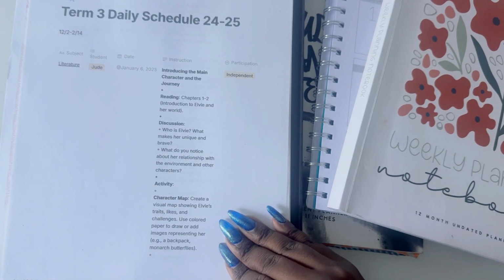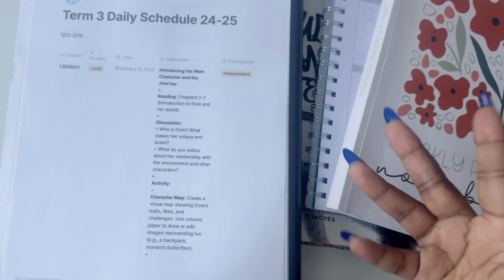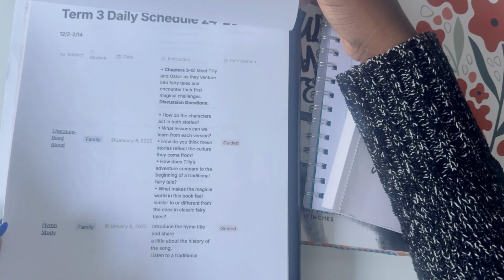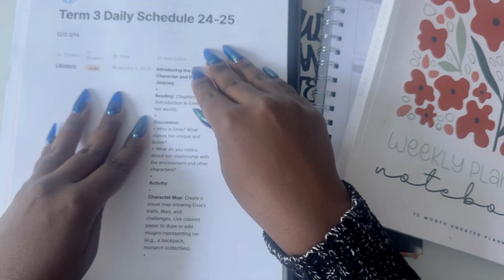Plan with me for the week!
Sharing how I integrate batch planning with notion to set us up for the week and I use the schoolnest teacher planner